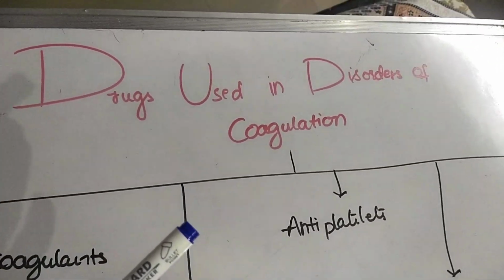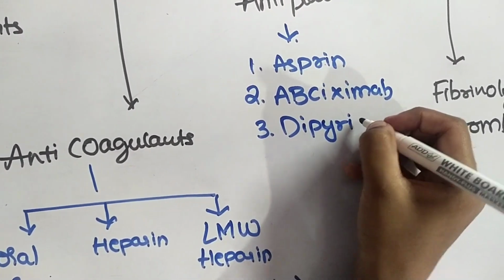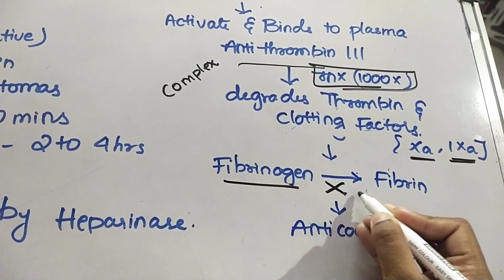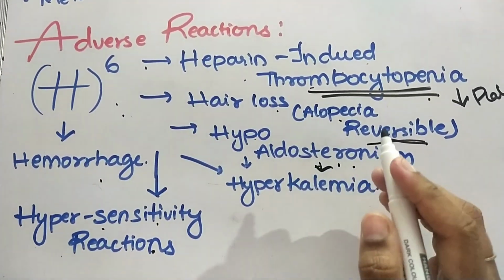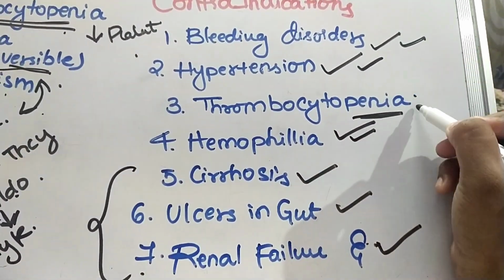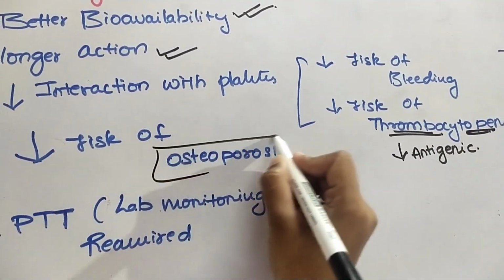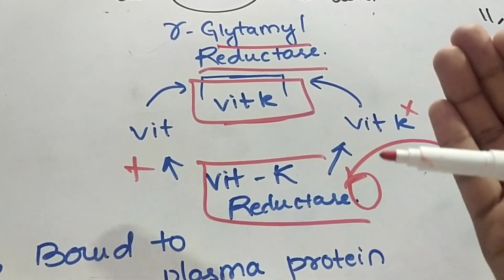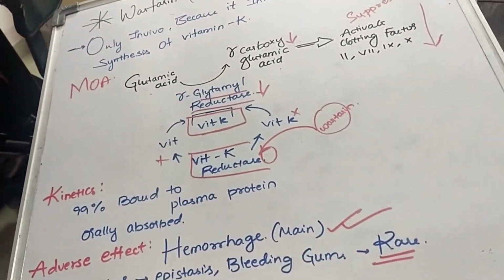Hematopoietic system part-1 | Heparin | LMW Heparin | Warfarin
Drugs used in disorder of coagulation